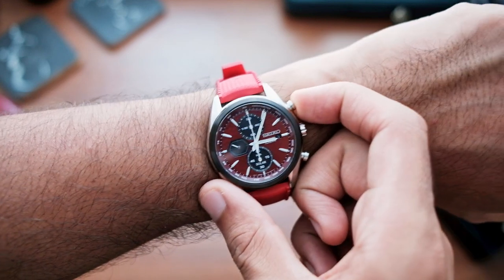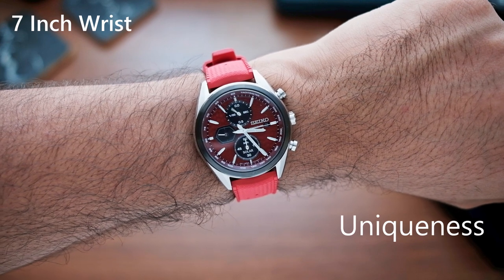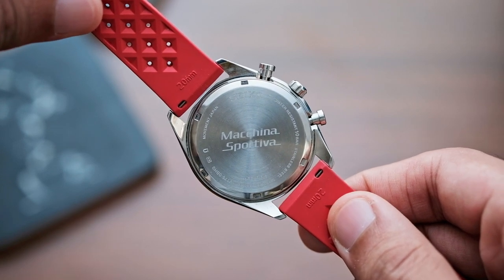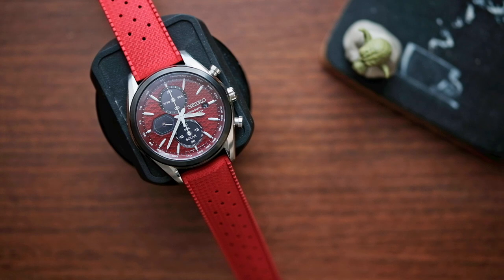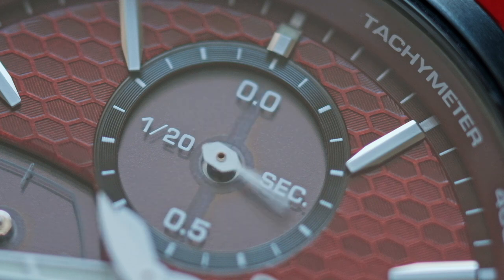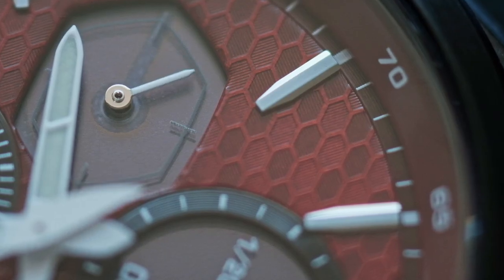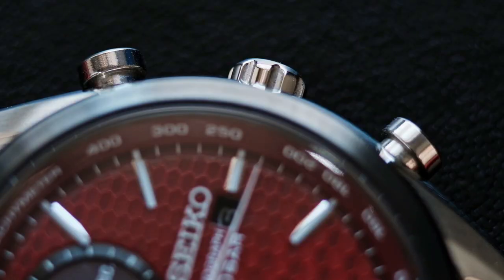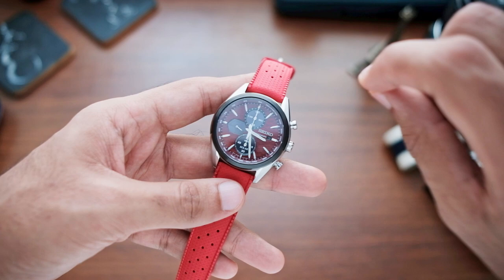Seiko SSC71P1 Discover More Chronograph Review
This watch makes you want to drive fast! The Seiko SSC71P1 Discover More Chronograph review is here! In this video I share my thoughts on why this budget solar chronograph is my favorite from the Seiko solar chronograph family of watches.

Chapter:
00:00 Intro
00:26 Preface
00:52 Uniqueness
01:12 Finishing
01:41 The Model Line
02:01 Pushers and Crown
02:16 Dimension and Movement
02:52 Dial and Sub-dial
04:14 Handset, Crystal and Date Window
04:43 Bezel
04:58 Lume
05:09 Using the Chronograph
05:32 On-wrist and Bracelet
05:51 Conclusion

Rubber strap